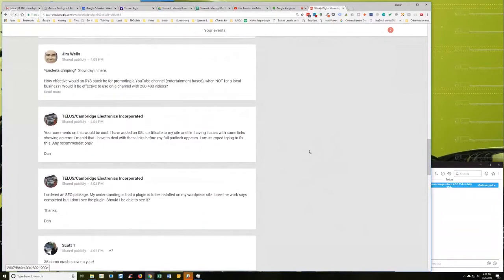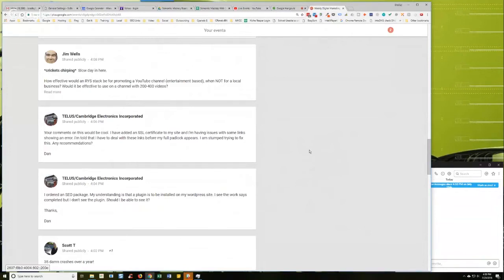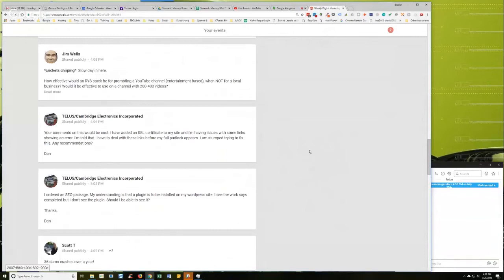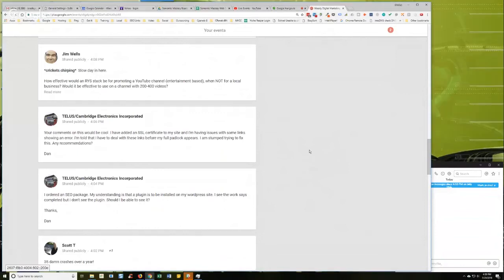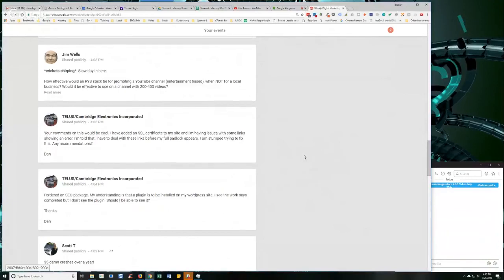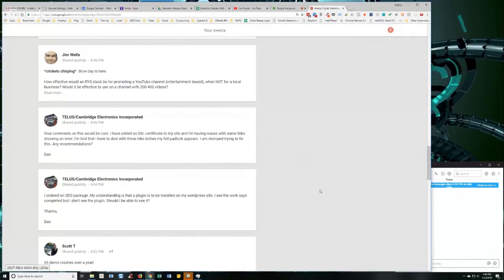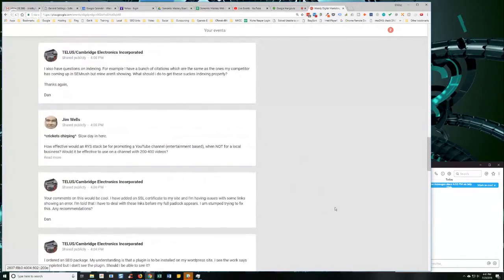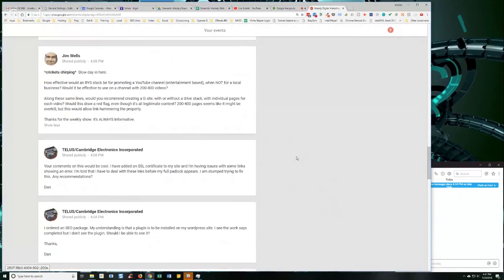How Do You Fix Issues With Broken Links After Adding SSL Certificate To Site?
In episode 194 of our weekly Hump Day Hangouts one viewer asked how to fix issues with broken links after adding SSL certificate to his site.

The exact question was:

Your comments on this would be cool. I have added an SSL certificate to my site and I'm having issues with some links showing an error. I'm told that I have to deal with these lnks before my full padlock appears. I am stumped trying to fix this. Any recommendations?

Dan